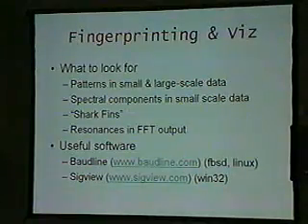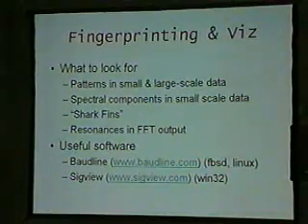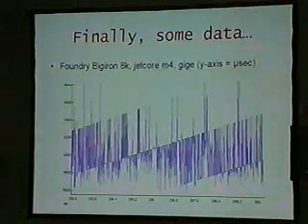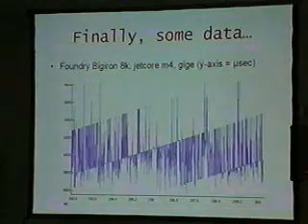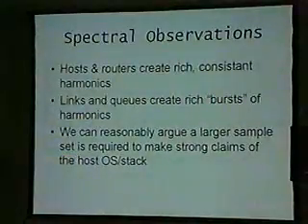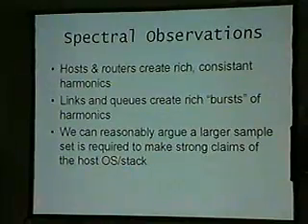DEF CON 11 Hacking Conference Presentation By Tony Kapela - Fasionably Late What your network RTT Says About Itself - Video